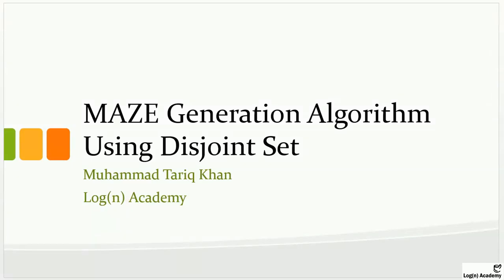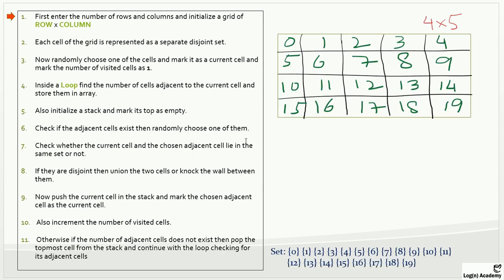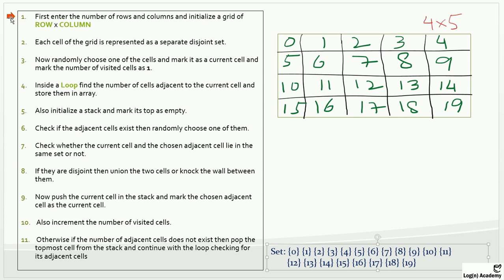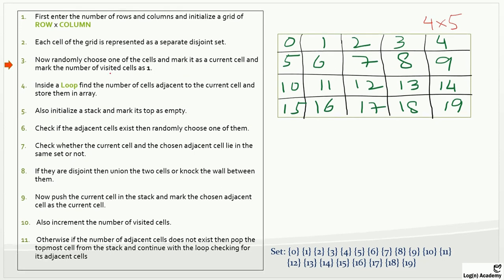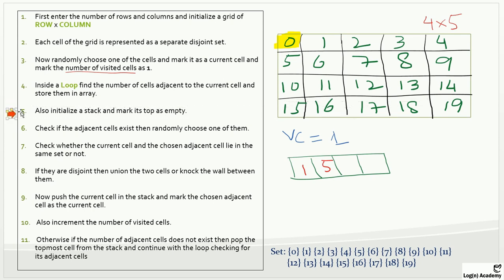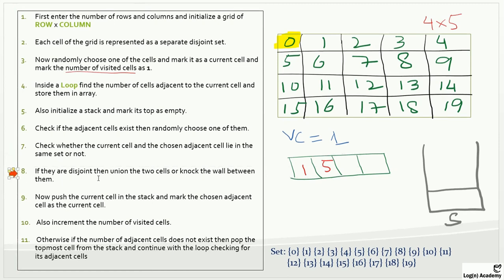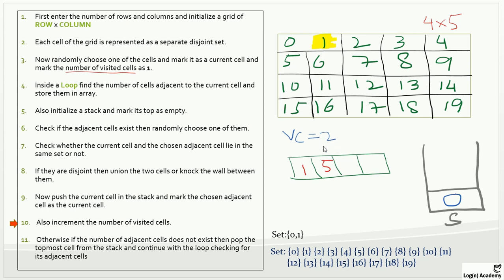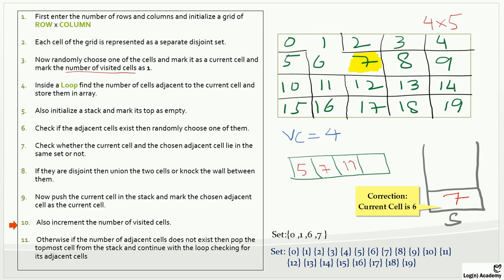5. Data Structure & Algorithm: DisjointSet - Maze Generation using DisjointSet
Data Structure & Algorithm: DisjointSet - Maze Generation using DisjointSet